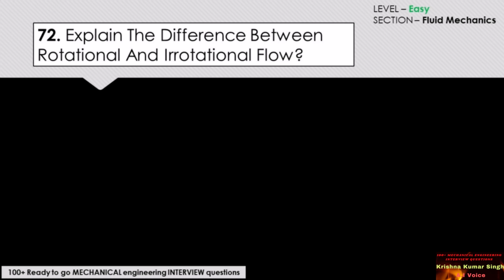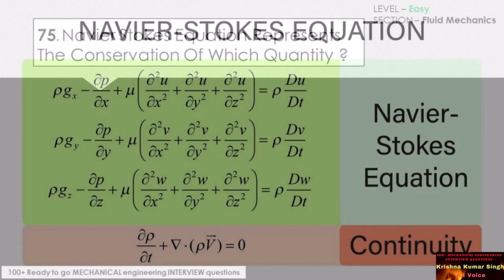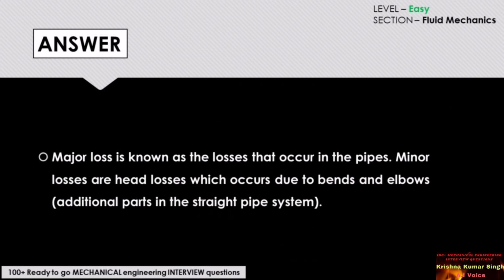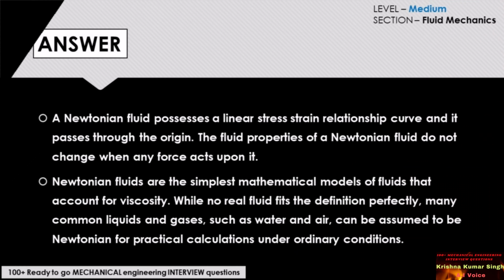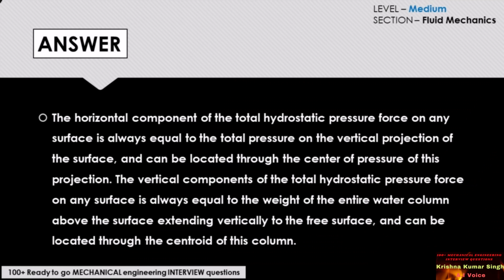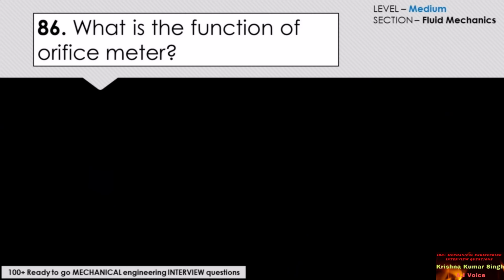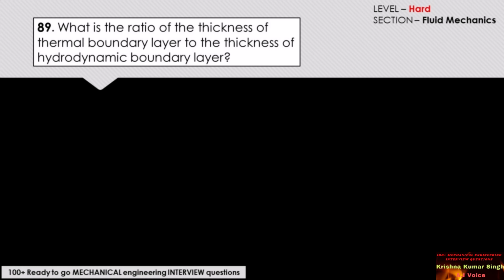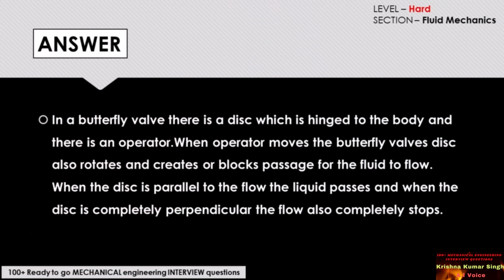Fluid Mechanics (FM) MECHANICAL ENGINEERING INTERVIEW QUESTIONS DISCUSION AND ANSWERS - Part 07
Fluid Mechanics (FM) MECHANICAL ENGINEERING INTERVIEW QUESTIONS AND ANSWERS
1. Introduction to Fluid Mechanics
2. Explain The Difference Between Rotational And Irrotational Flow
3. Navier Stokes Equation Represents The Conservation Of Which Quantity
4. What are major and minor head losses in a fluid flow system
5. What is a Newtonian fluid
6. What are the differences between elbows and bend Which has greater head losses
7. What is the ratio of the thickness of TBL to the thickness of HBL

Dive deep into the essential concepts of fluid mechanics with our detailed YouTube lecture series, designed for engineering students, professionals, and interview aspirants. This course covers important questions like the definition of boundary layers, the difference between path lines and streamlines, the explanation of Newtonian fluids, and the significance of major and minor head losses. Understand complex topics such as the function of orifice meters, the importance of no-slip conditions, and the role of Reynolds number in fluid flow analysis. With practical insights and theoretical explanations, enhance your problem-solving skills and interview readiness.

Outcomes of the Lecture:

In-Depth Learning: Master over 50 key fluid mechanics questions with detailed answers.

Practical and Theoretical Insights: Understand the difference between rotational and irrotational flow, the working of nozzles, and the effects of cavitation.

Interview Preparation: Equip yourself with clear and precise answers suitable for technical interviews.

Core Concept Mastery: Learn about viscosity, flow meters, pressure drags, and the functions of butterfly valves and other critical components.

Advanced Problem-Solving: Develop the ability to analyze and interpret complex fluid systems in real-world scenarios.